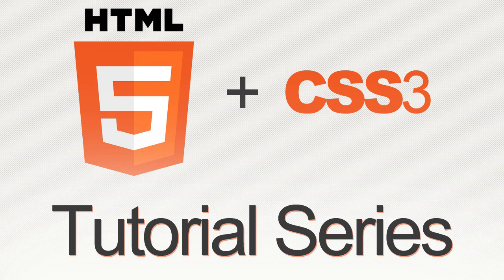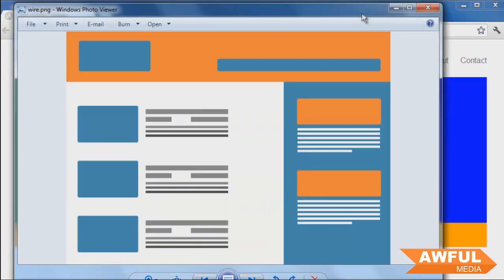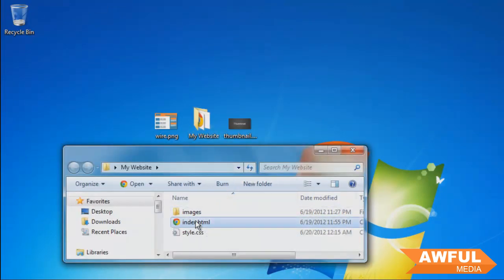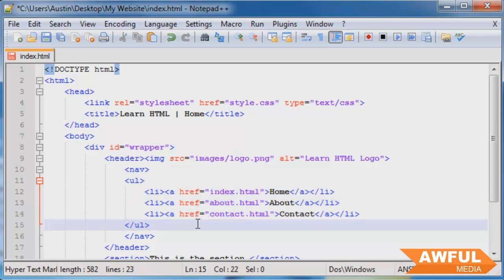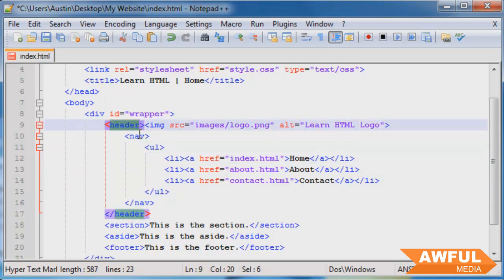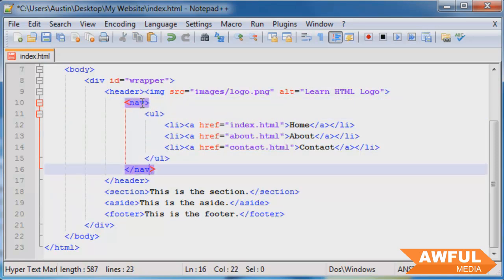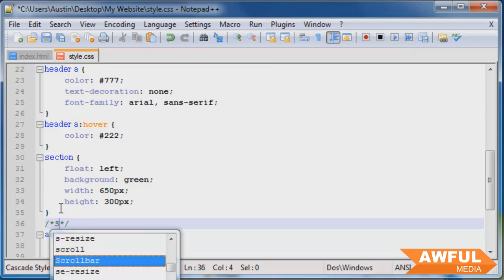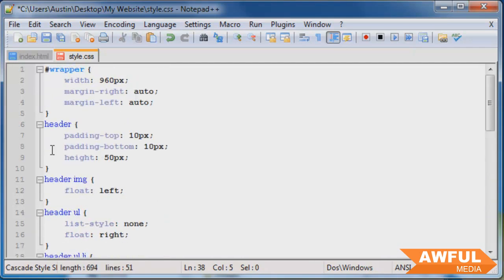Learn the Basics: Create a Basic Website Using HTML5 - Part 4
AwfulMedia's first tutorial series covers how to create a website from start to finish using HTML5 and CSS3. We go over the very basics of HTML in this video.